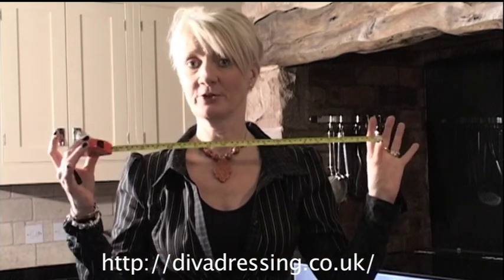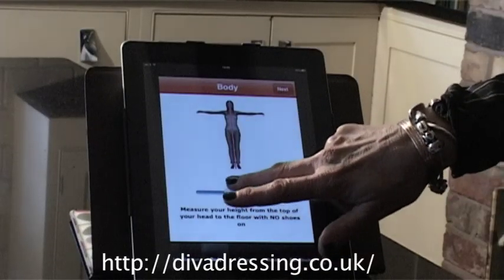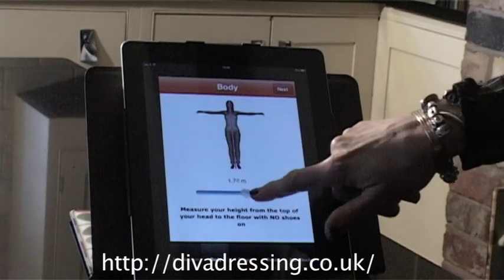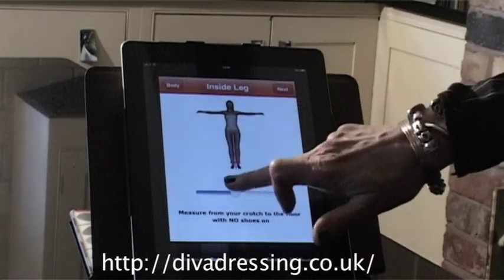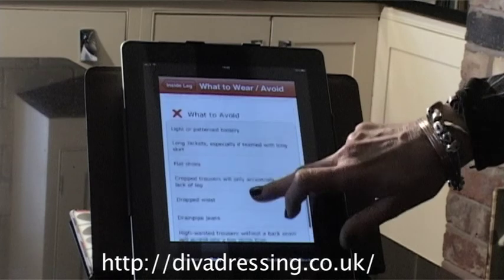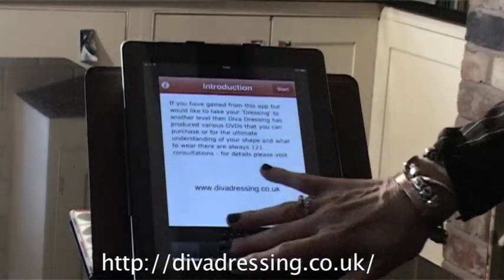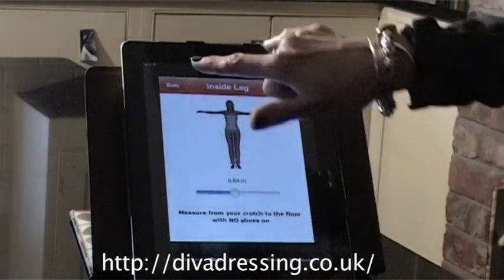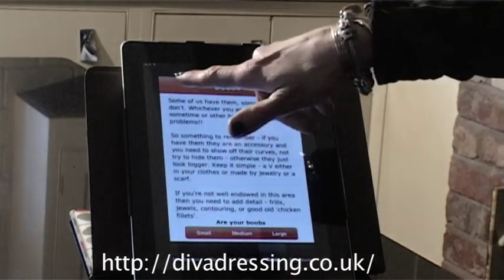Buy the right clothes for your body shape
If you've got a wardrobe full of clothes that you don't wear then this Body Shape App is for you. This app will then guide you to find the right clothes for your body shape so you save money.